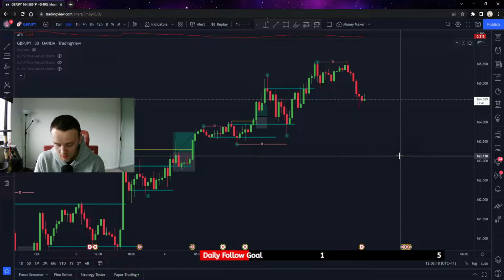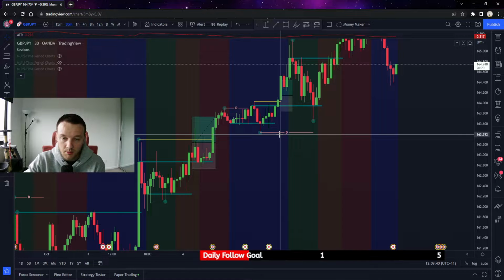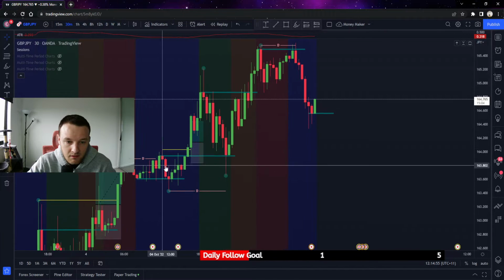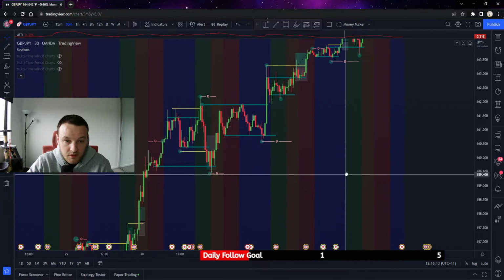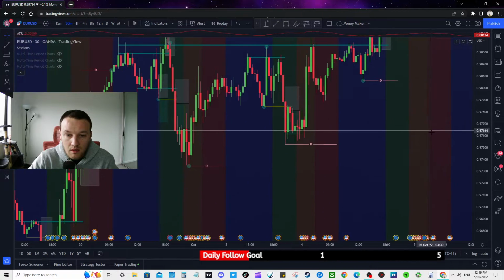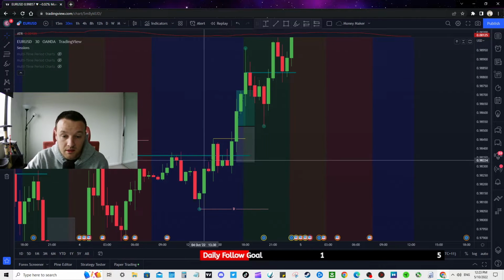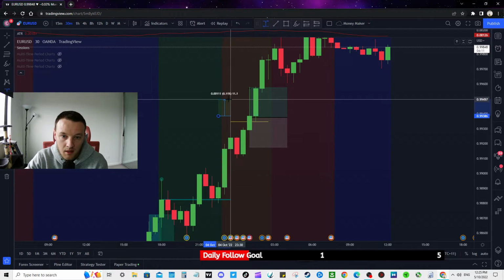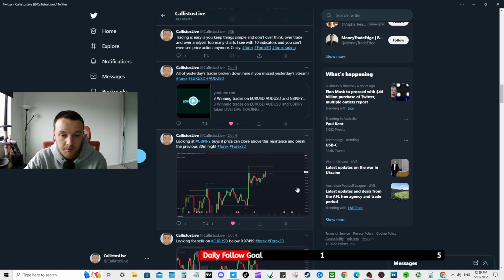EUR USD providing endless profits!! LIVE forex trading analysis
00:00 GBP JPY
11:32 Twitter
12:38 EUR USD